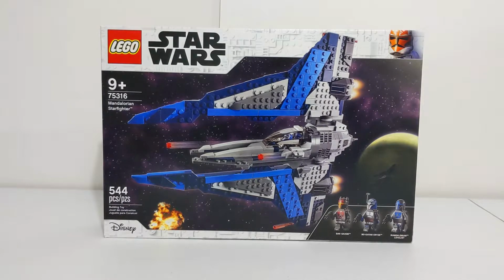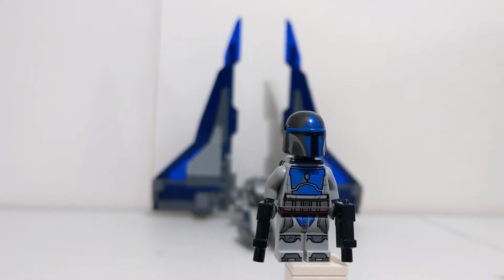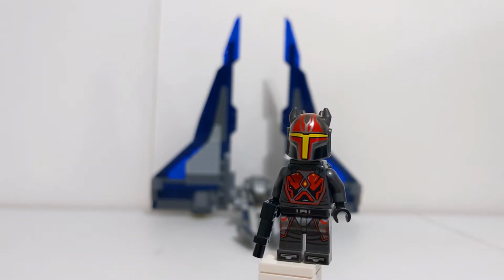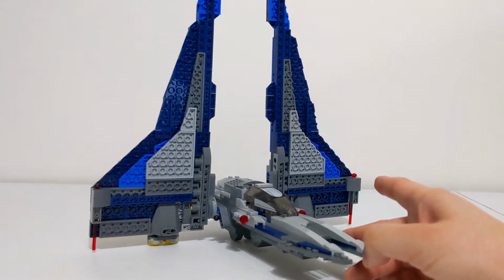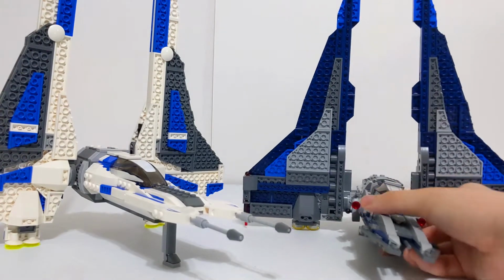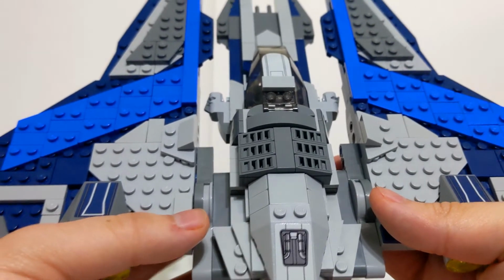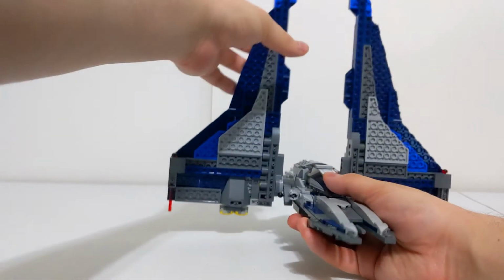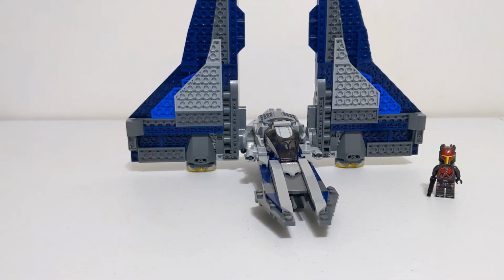LEGO Star Wars Mandalorian Star Fighter Set 75316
What's up guys, we are back with another LEGO review and this time its some Star Wars. Haven't done much of the recent Star Wars sets in a while, but I still have a couple that I've been saving up and really only buy the really good ones I would enjoy displaying. A lot of it having to do with the Era of Star Wars that they are representing, but do these sets really live up to the expectations that I put on them? That's what I would like to share with you guys today, and hopefully you get something from this video as well. Anyways, hope you guys enjoy 🍀